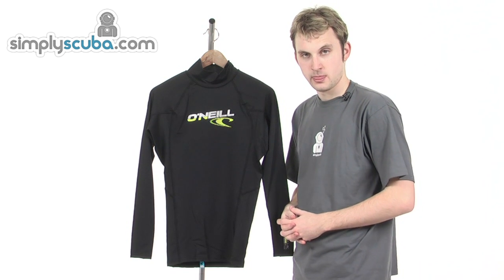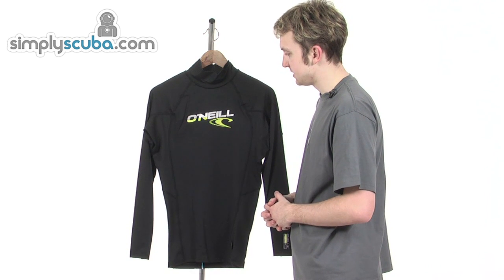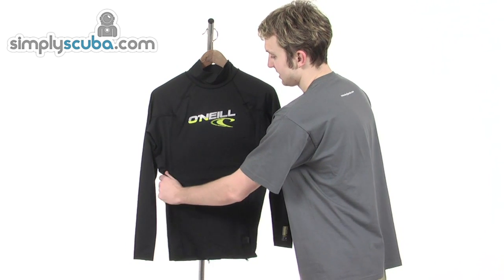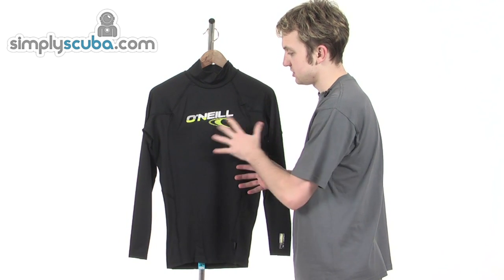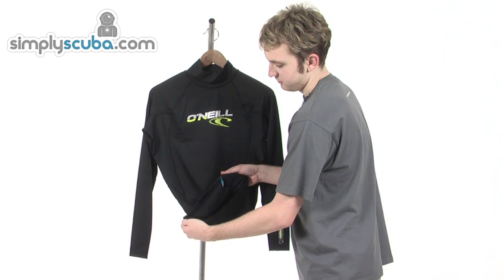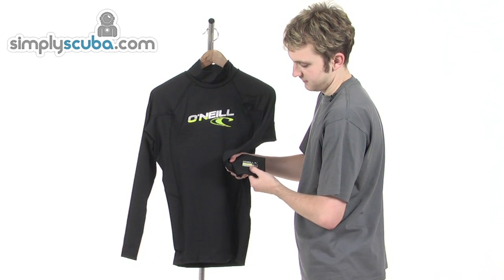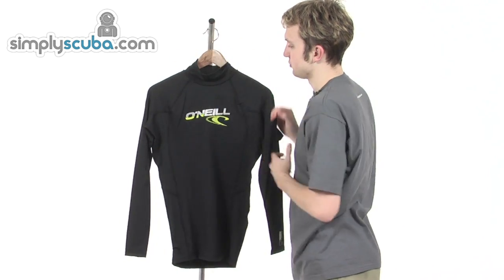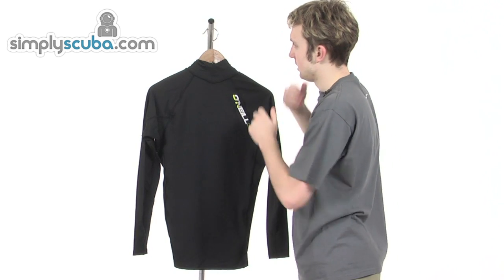O'Neill Mens Skins Long Sleeve Turtleneck - Black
The O Neill Skins Long Sleeve Turtleneck Rash Guard is a UV resistant rash guard offering a protection factor of 50 so ideal for use in the summer. It offers rash protection so can be worn under a wetsuit and has flat locked stitching on the seams to prevent irritation. The fresh graphics create a unique style and the quick dry properties seal the deal.